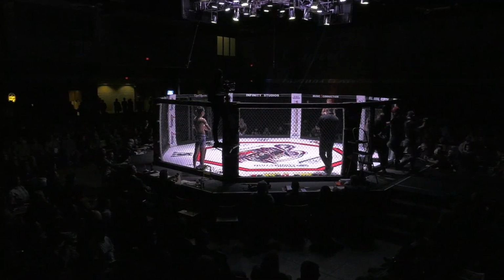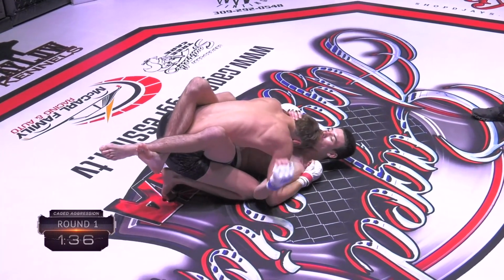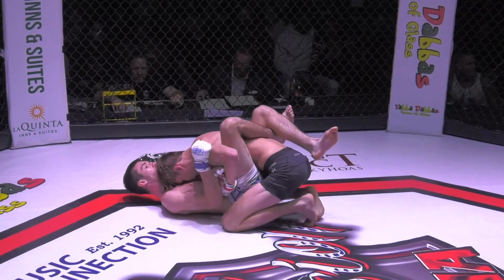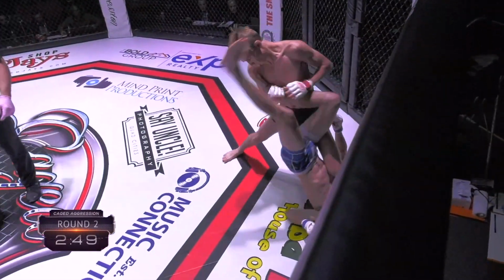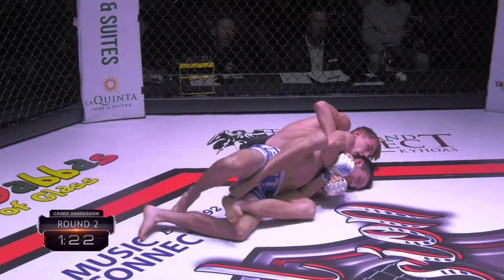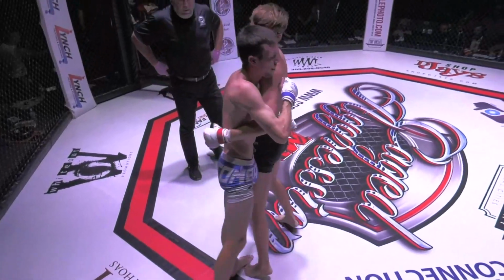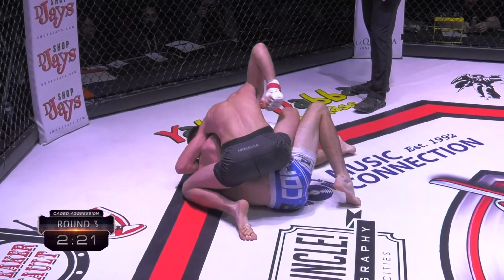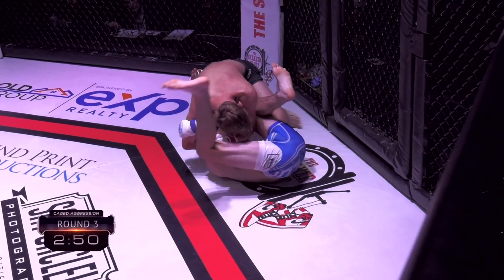Clay Larsen vs Bryce Williams - SUBMISSION OF THE NIGHT! Caged Aggression XXXVI "No Limits"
Caged Aggression XXXVI "No Limits" 2-Night Event hosted by The RiverCenter in Davenport, IA.  Friday, October 15th and Saturday, October 16th, 2021.